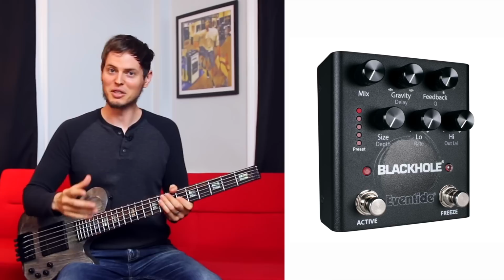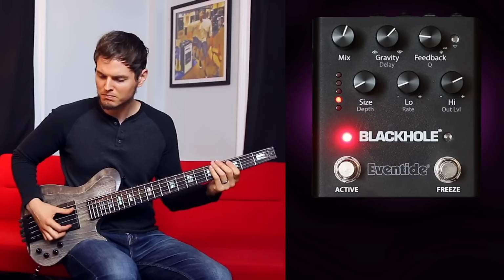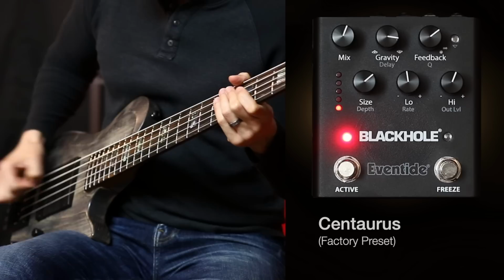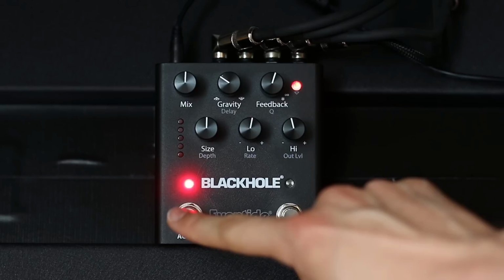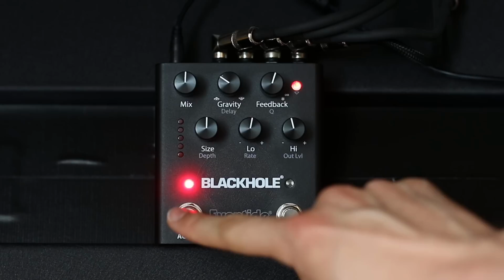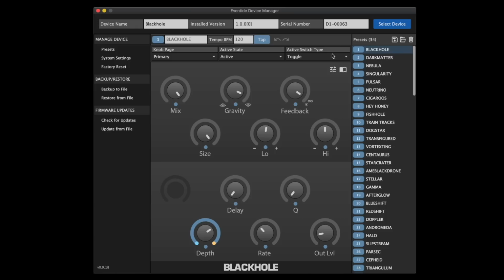Eventide Blackhole Pedal - Bass Demo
You read that right, Eventide just made their Blackhole algorithm into a dedicated pedal! Happy day for you stargazers and interdimensional explorers.

— NEXT STEPS —

Ask Alexa or Ok Google to play music by Nathan Navarro.

2. Download Tabs, Backing Tracks, and Guitar Pro files for all of my

4. Donations are very much appreciated and really do make a difference. Whenever a donation is made, I receive an email instantly and it encourages me to keep making killer music. :)

— ABOUT ME! —

Hi, my name is Nathan Navarro and I want to share my love for all things bass with you. I review gear, perform as a recording and touring bassist, and write original music. Every now and then I'll throw in a cover song or a lesson. :)